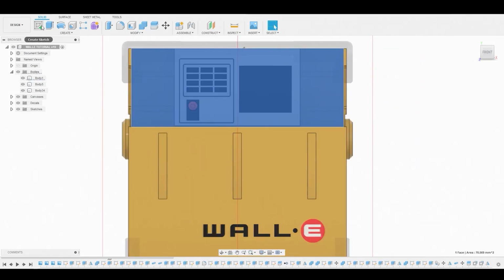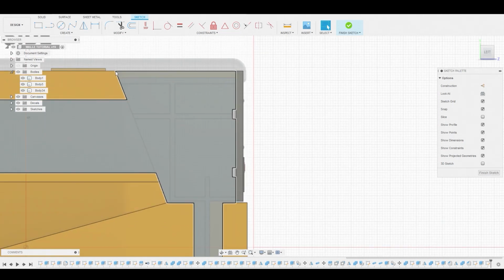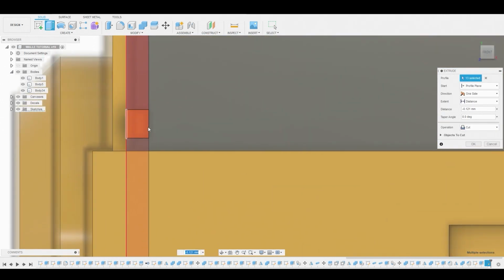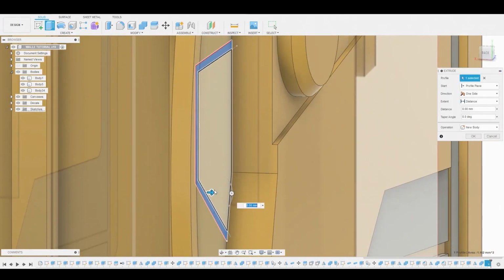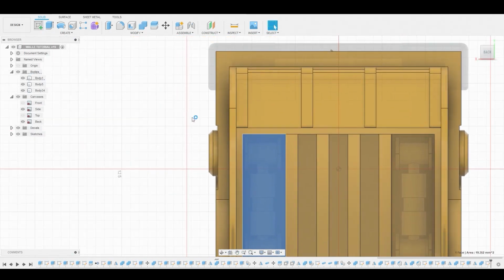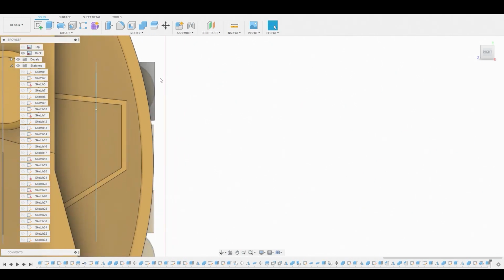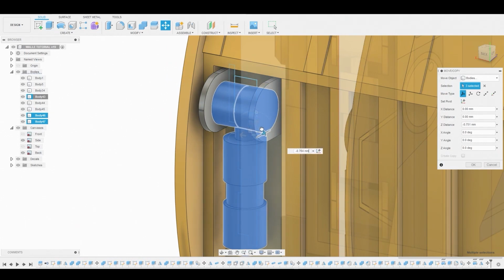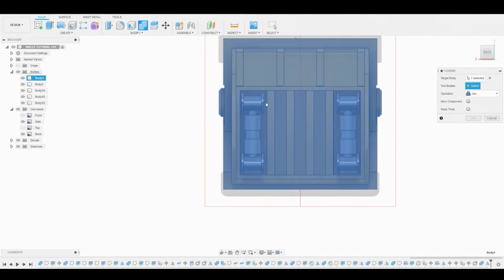Fusion 360 Modeling Course (wall E) part 5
Gumroad This is video 5 of the fusion 360 modeling course of Wall E,
In this video we finish up with the back details of the body